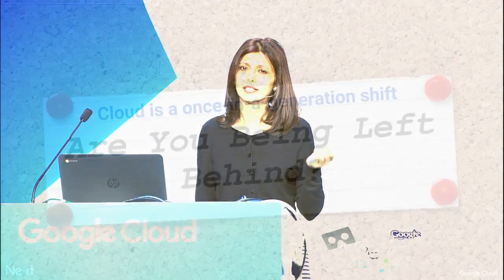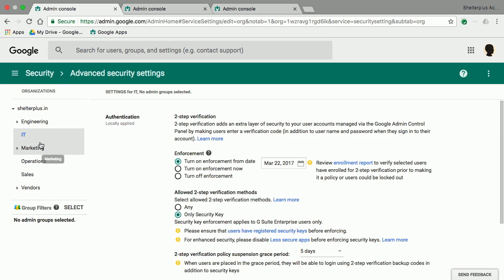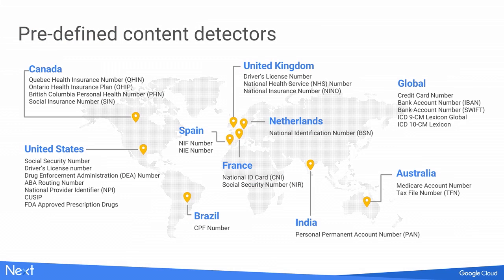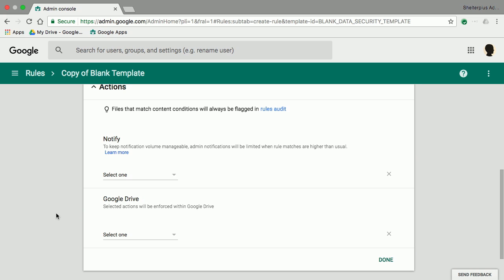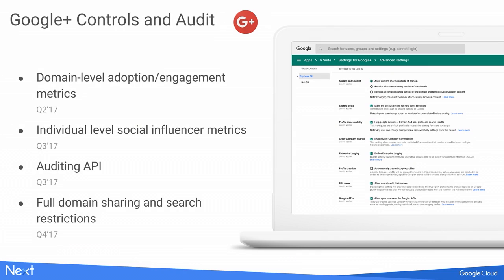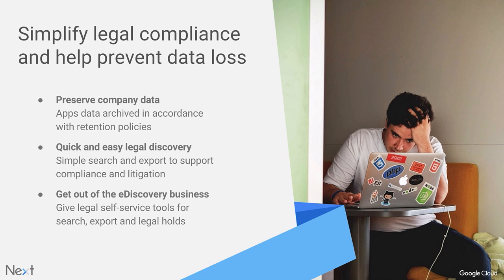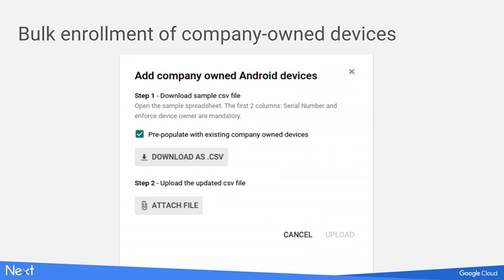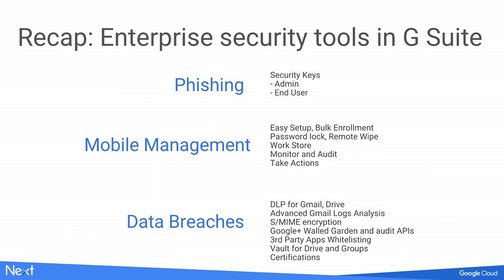Enterprise security on your mind? G Suite tools can help. (Google Cloud Next '17)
How secure is your enterprise? Regain control over your data in the cloud. Learn the tools to help you get there - from Google Data Loss Prevention to mobile management and more.